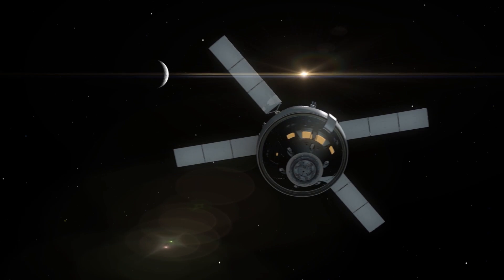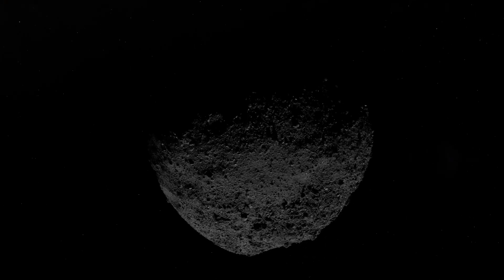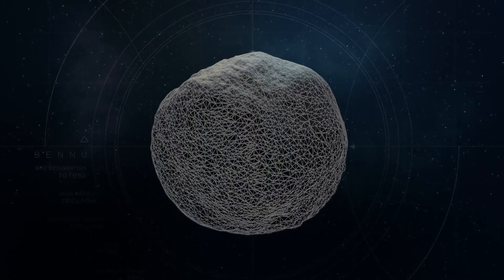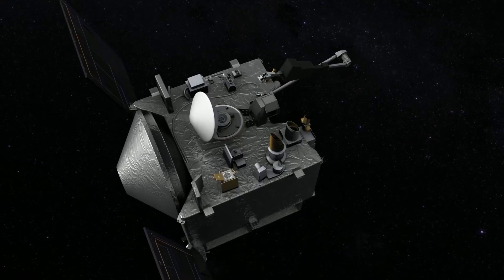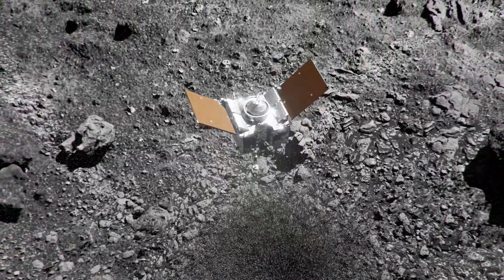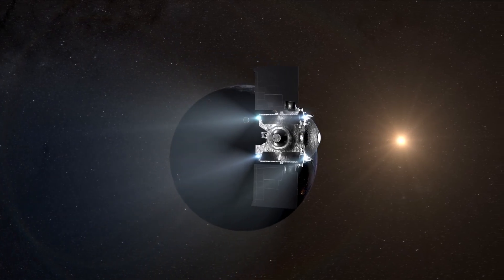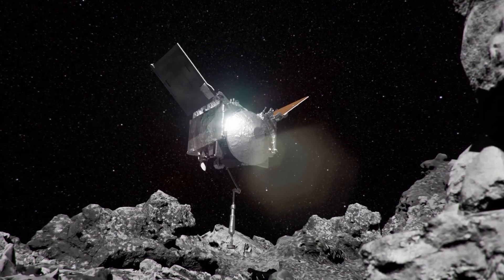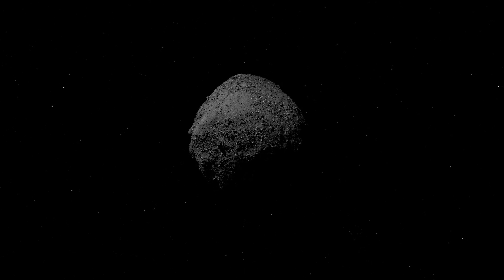OSIRIS-REx: A Quest for Asteroid Sample Return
In the depths of the cosmos, NASA's OSIRIS-REx spacecraft undertakes a daring odyssey to the asteroid Bennu. Join us on an extraordinary voyage filled with scientific wonder, from the precise art of sample collection to the creation of a new celestial scar.

Explore the challenges and triumphs of OSIRIS-REx as it ventures into the unknown, collecting invaluable asteroid fragments that will eventually find their way back to Earth. Prepare to be captivated by the cosmic mysteries unraveling before our eyes.